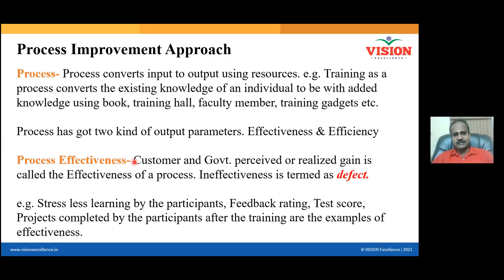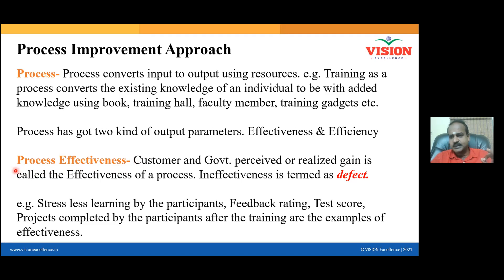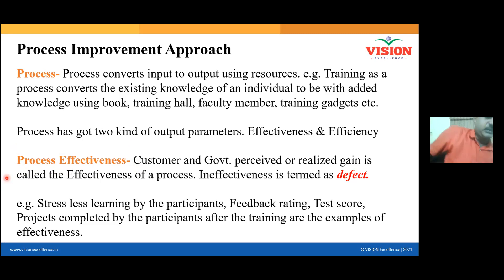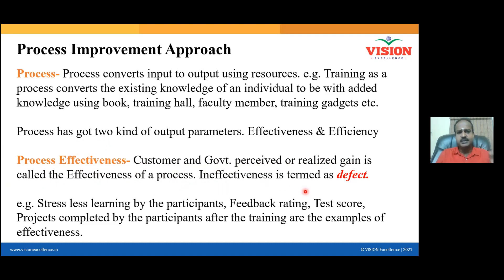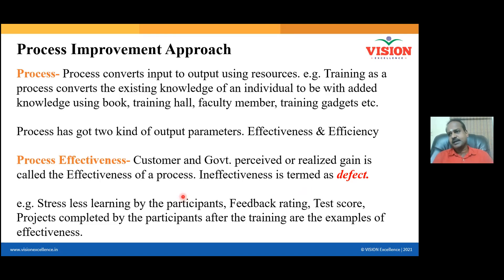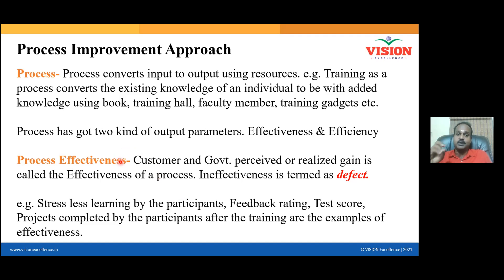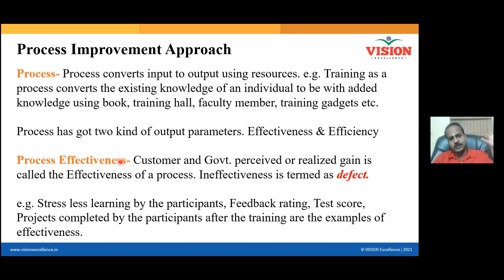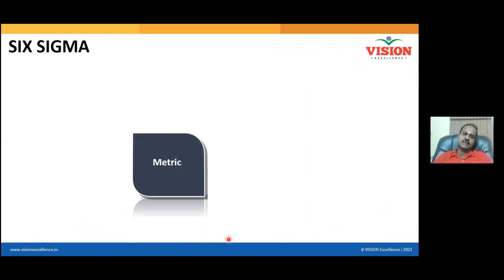7 PROCESS IMPROVEMENT Dr GSK